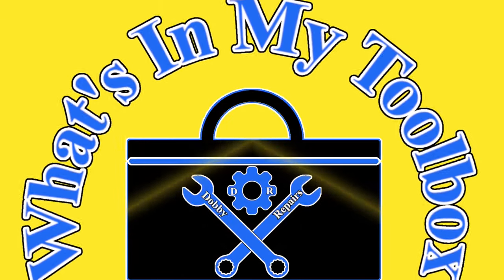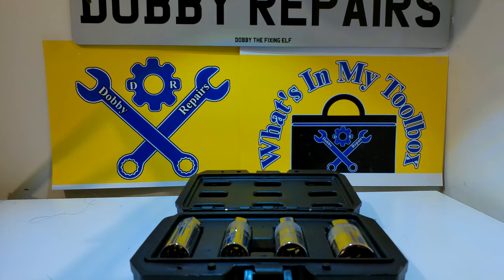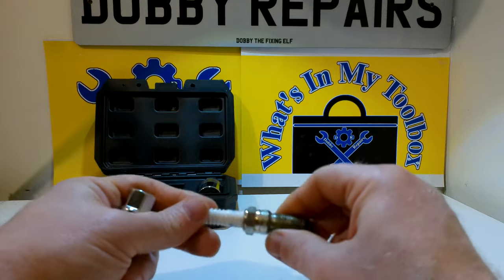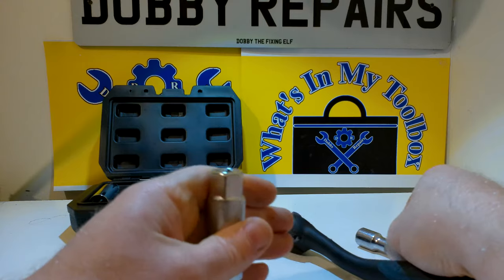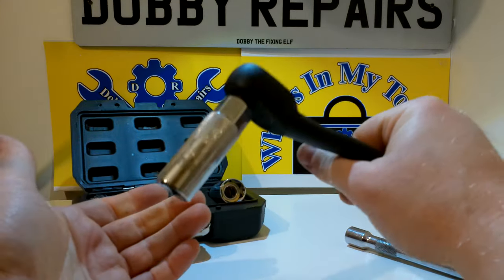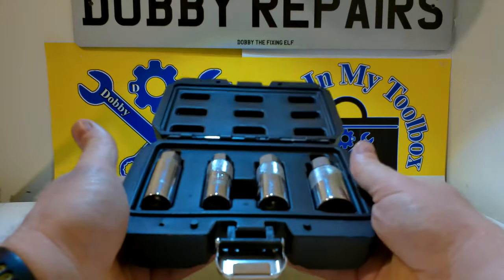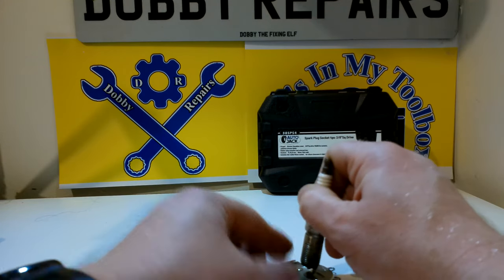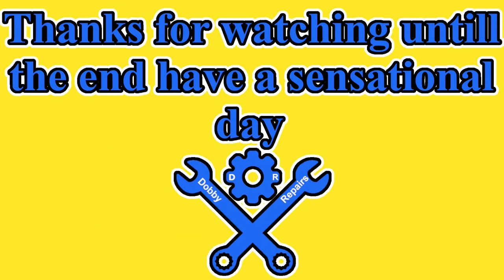What's In My Toolbox - Auto Jack 38SPS4 Spark Plug Socket Set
Hi everyone, in this video, I will show you this set Auto jack spark plugs sockets these are very handy for doing spark plugs they hold the spark plugs very well and work just as you want them to

did you like the  intro ? what do you think  of the new lighting setup in the video ?

Dobby